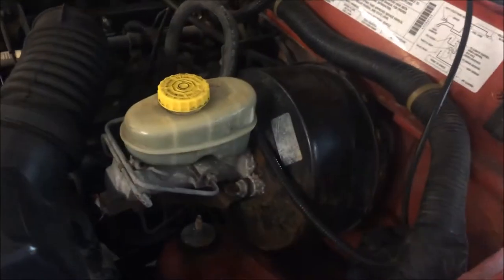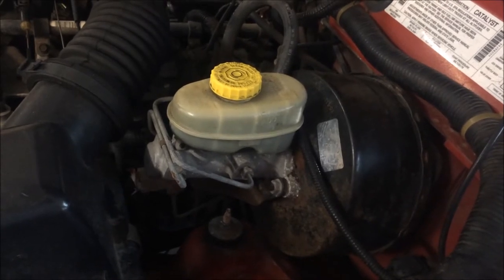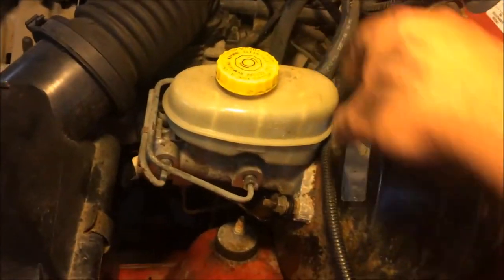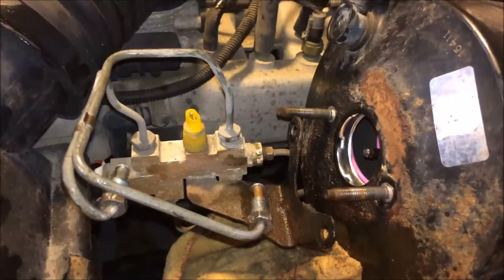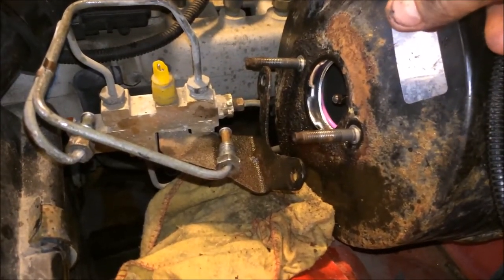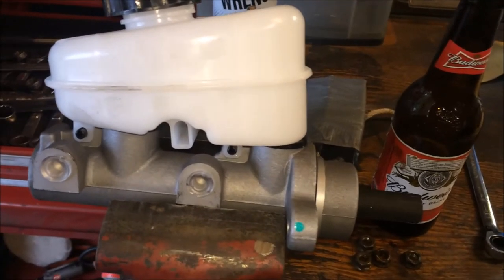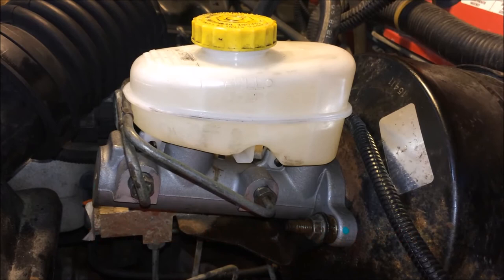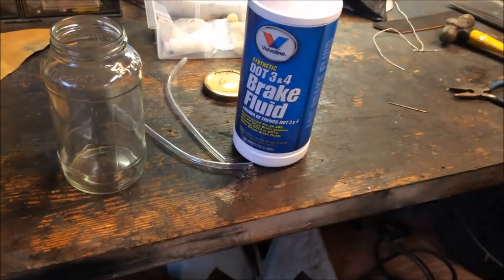JEEP CHEROKEE (XJ) MASTER CYLINDER INSTALL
JEEP CHEROKEE (XJ) MASTER CYLINDER INSTALL. Chances are if you have a spongy brake pedal and there are no leaks in your brakes, no air in the system and the shoes and pads are in spec its more than likely a bad master cylinder.